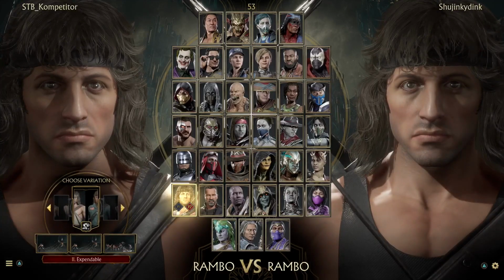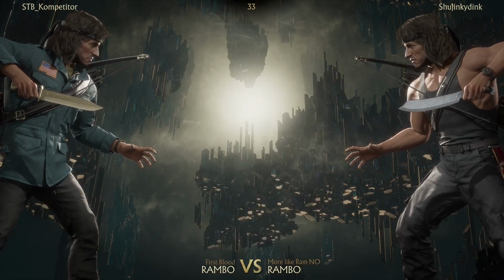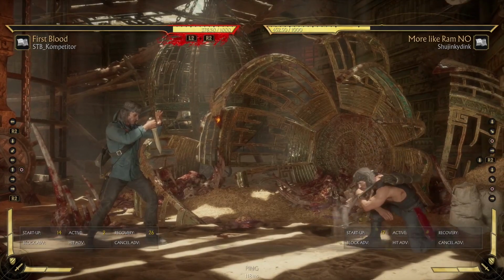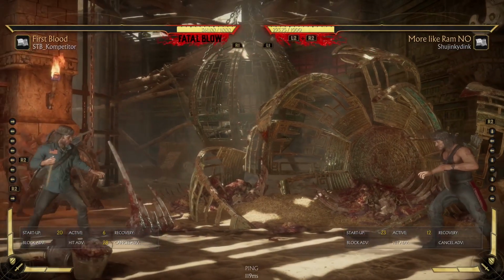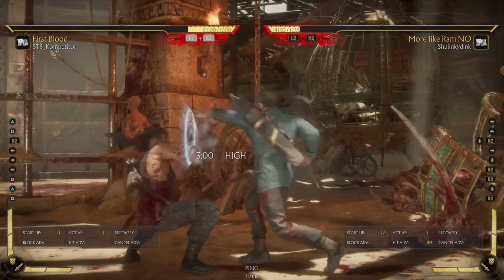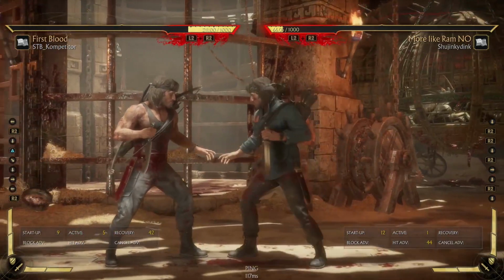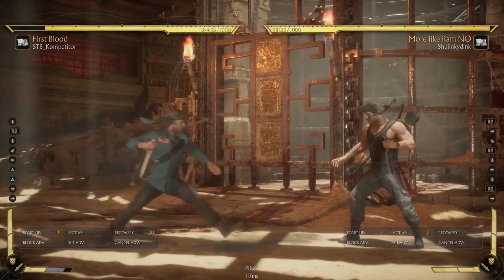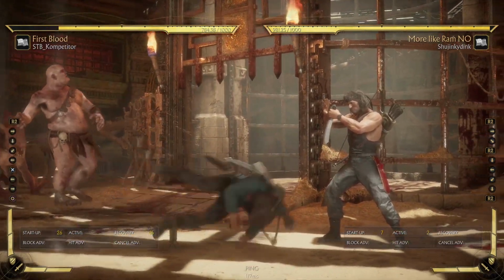How Good is Artillery Strike and Claymore? Rambo Abilities FT. STB Kompetitor